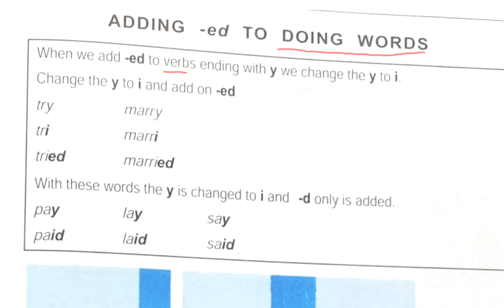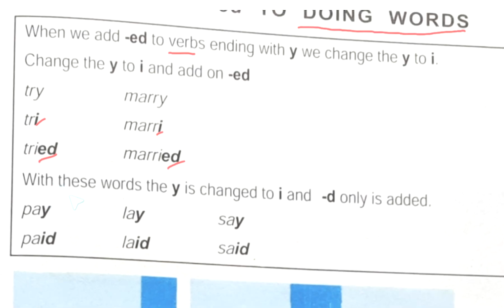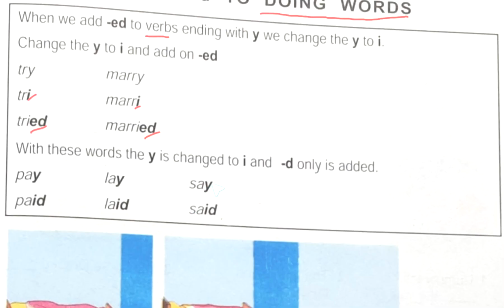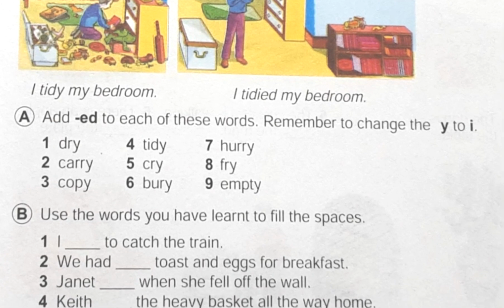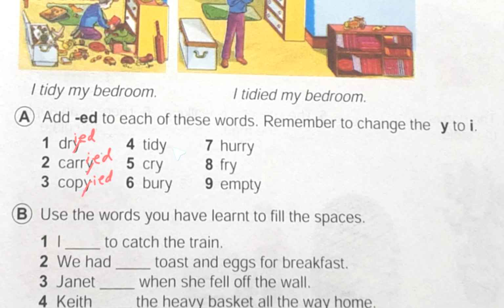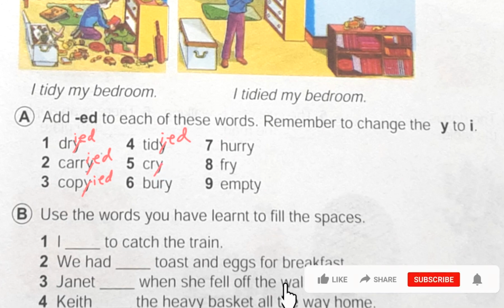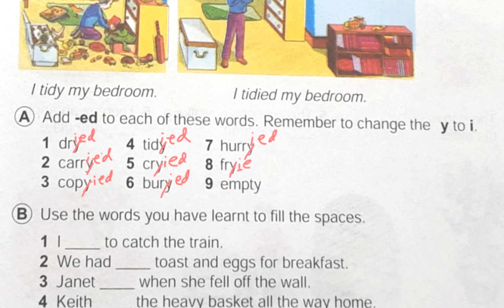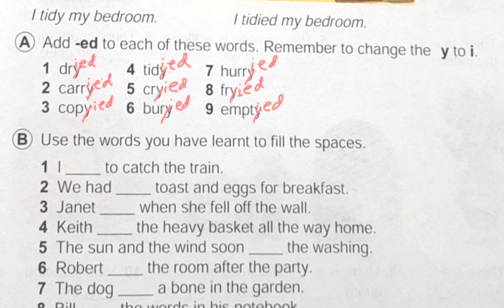Junior English-1-Page-39-adding-ed to doing words I je-1, page-39 I solution of junior english-1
Junior English-1-Page-39-adding-ed to doing words I je-1, page-39 I solution of junior english-1 I the empirical school